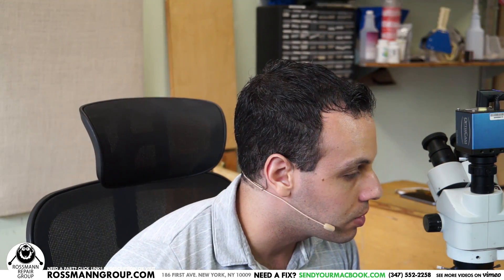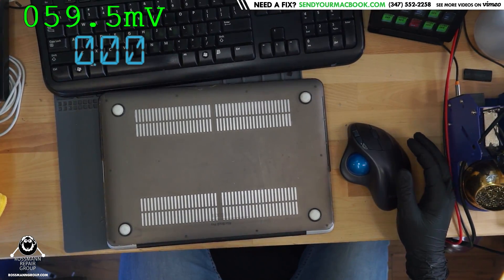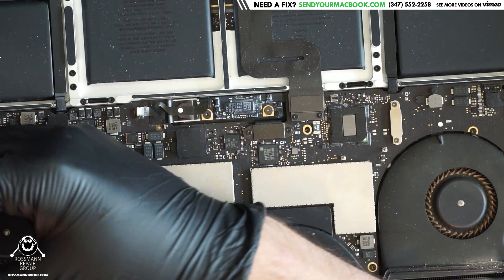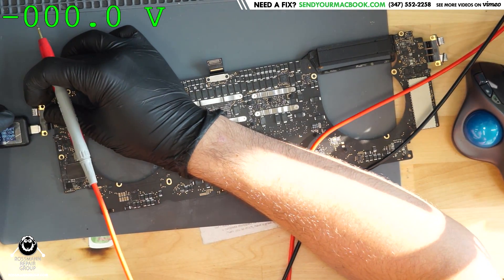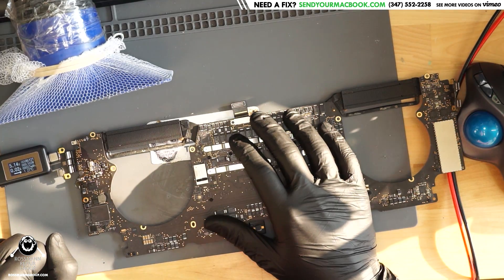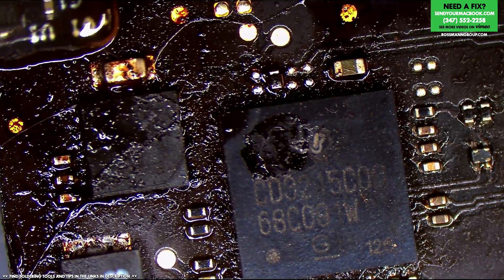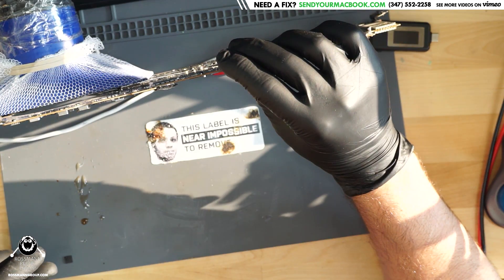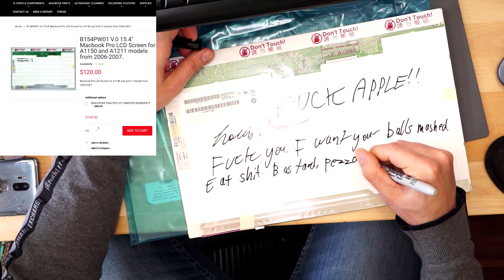Can a Macbook with water damage be repaired?